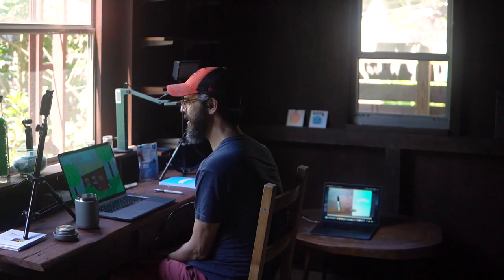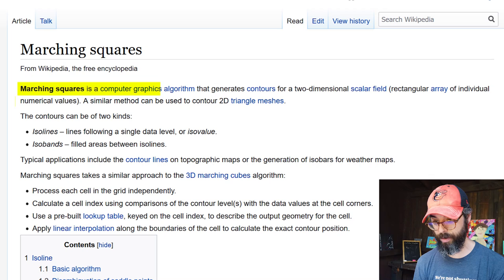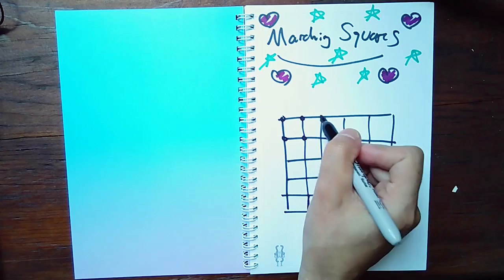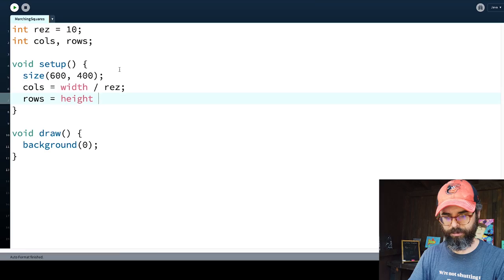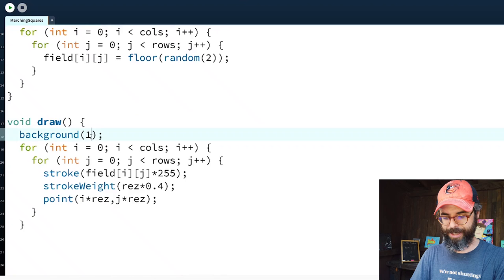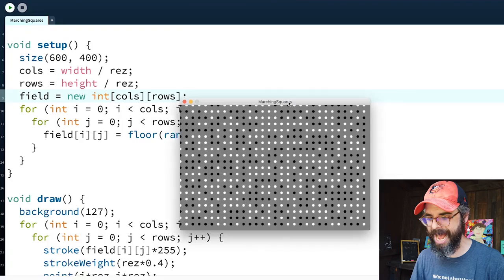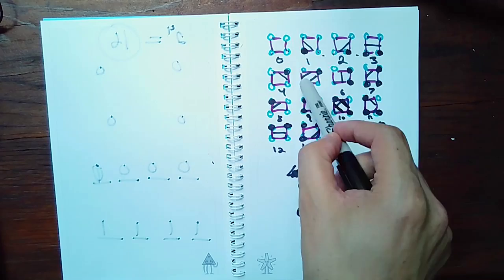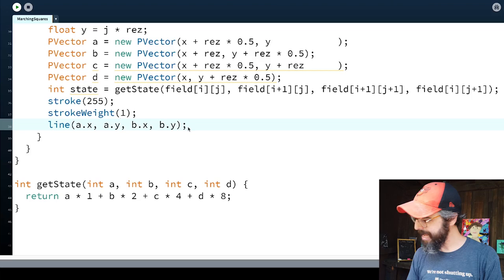Coding Marching Squares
In this episode of Coding in the Cabana, Gloria Pickle and I investigate the Marching Squares algorithm and apply it to Open Simplex Noise in Processing. Code

Timestamps:
0:00 Marching Squares
3:35 Creating a 2D Grid
6:18 Visualizing Isolines
13:46 Adding Lines
17:29 Using Noise to Generate Points
21:18 OpenSimplex Noise in 3D
23:32 Next Ideas and Linear Interpolation
25:38 Goodbyes

Sebastian Lague cave code ported by David Snyder